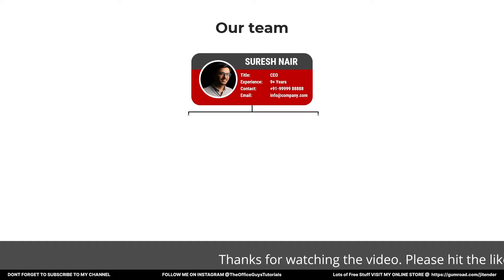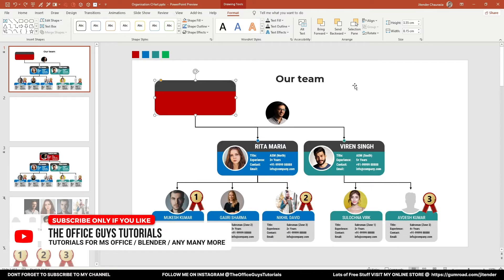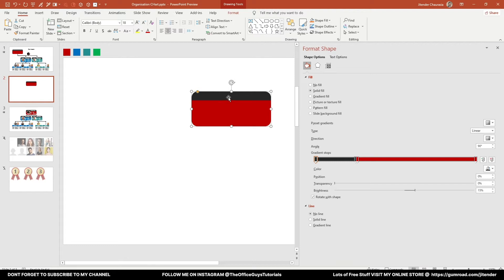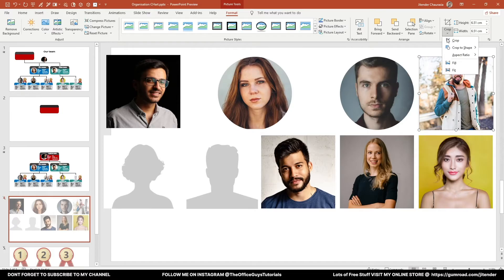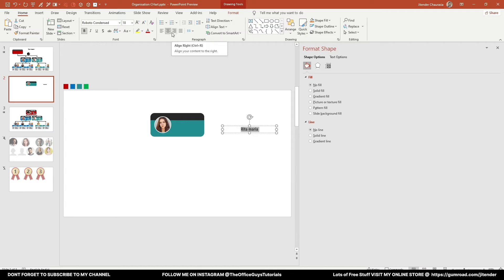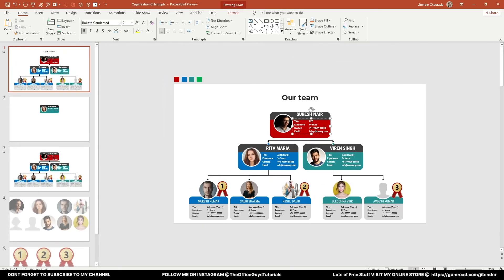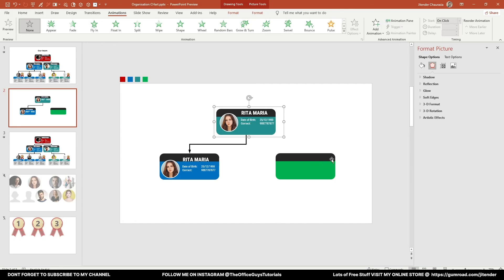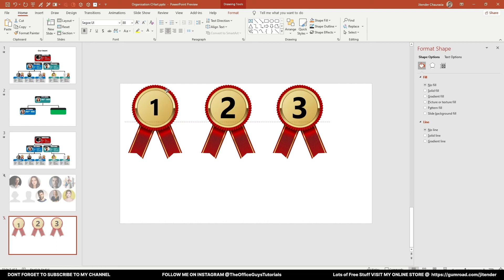Animated Organization Chart in PowerPoint | The Office Guys Tutorials